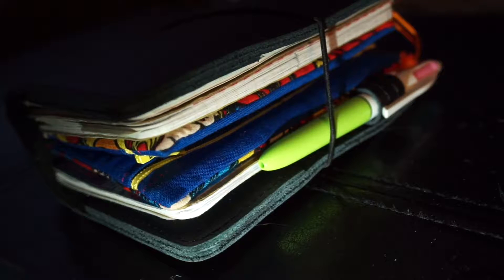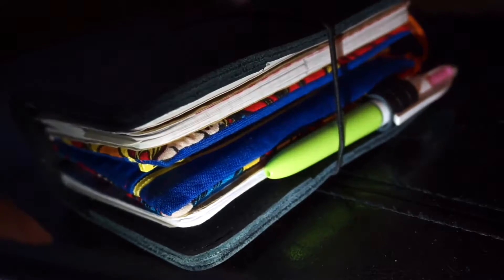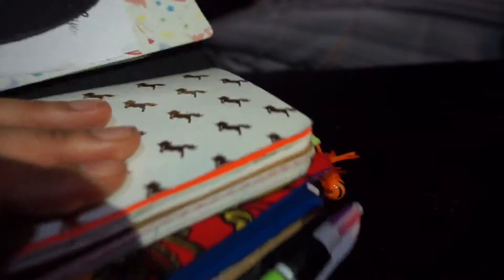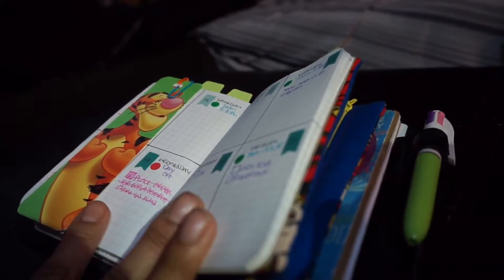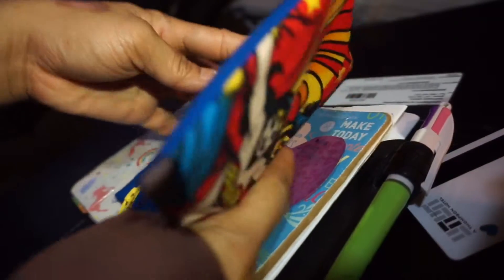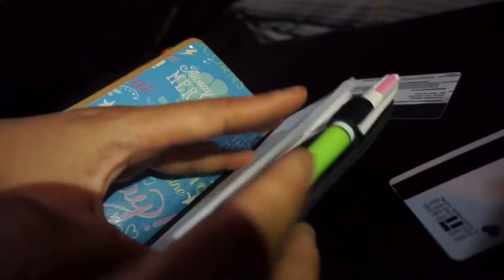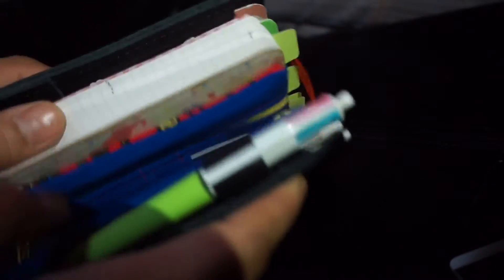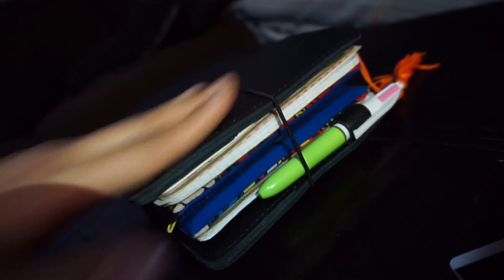Ff tn boss babe mini flip thru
Hey planner addicts! This is a brief flip thru with my current travellers notebook. Thanks for dropping by! Xox - Jenn